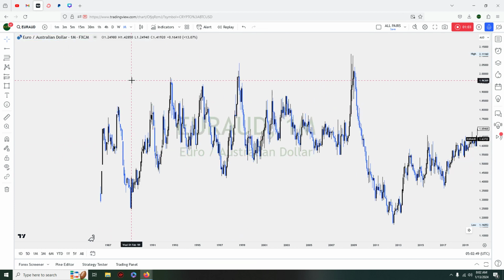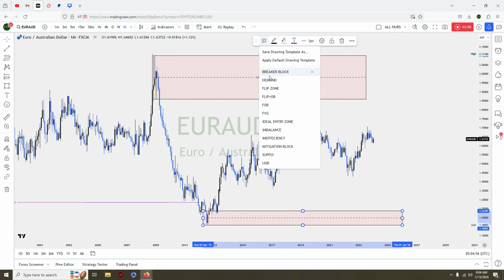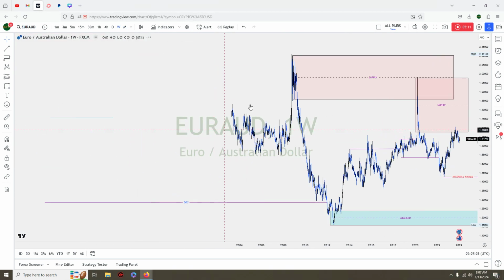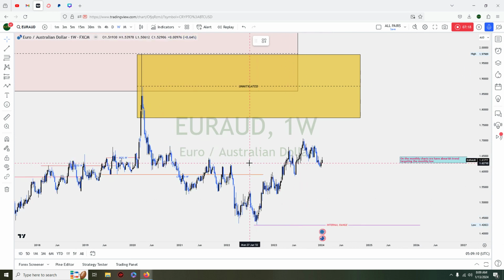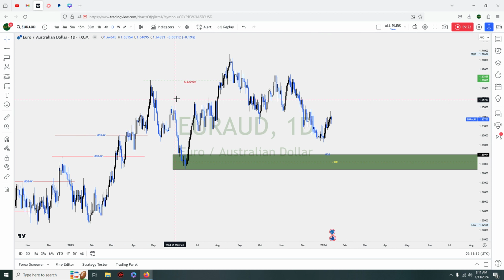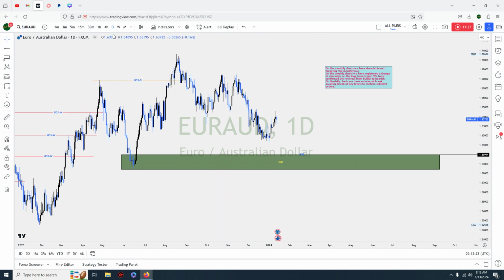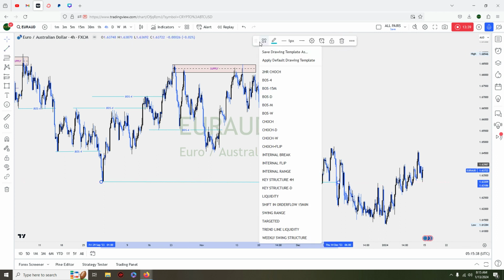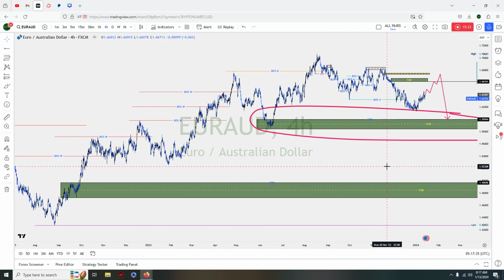Top Down Analysis EURAUD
EURAUD analysis from th monthly down to the 4 hour timeframe.